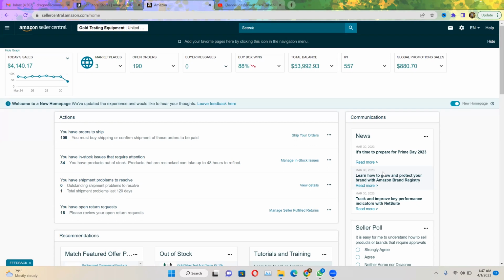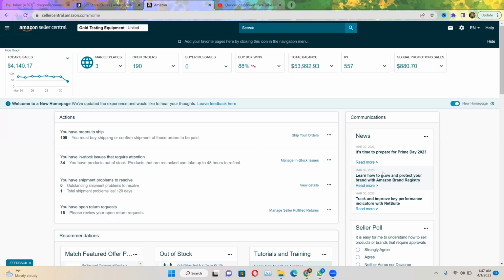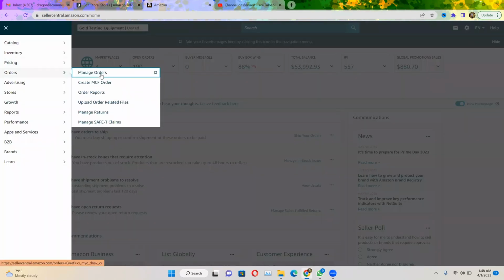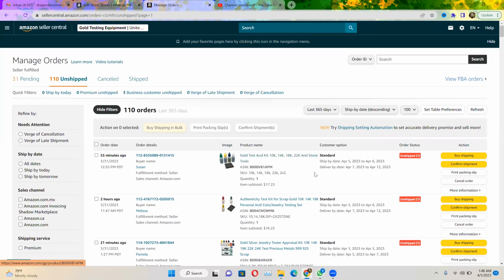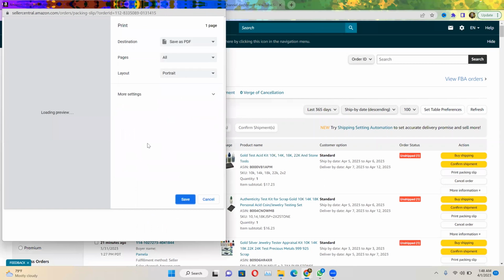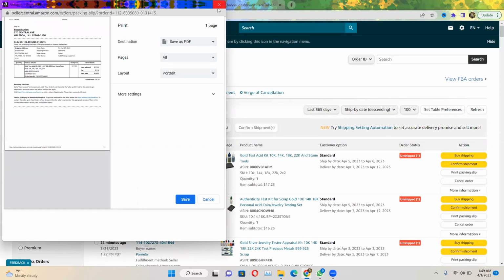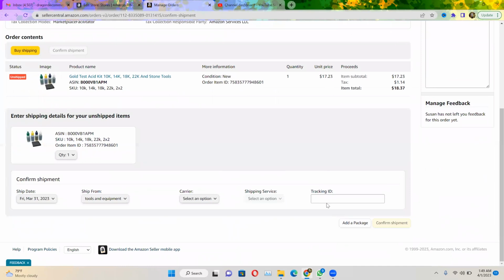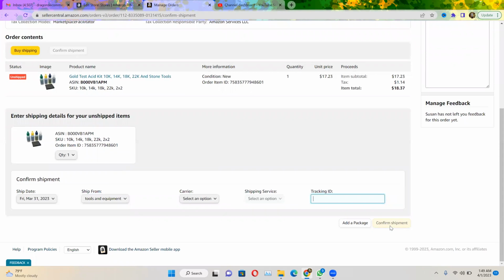How Amazon's Super-Complex Shipping System Works | FBA/FBM Orders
𝐃𝐢𝐫𝐞𝐜𝐭𝐨𝐫𝐬
𝐀𝐥𝐢 𝐇𝐚𝐢𝐝𝐞𝐫
𝐙𝐚𝐢𝐧𝐚𝐛 𝐑𝐚𝐬𝐡𝐞𝐞𝐝